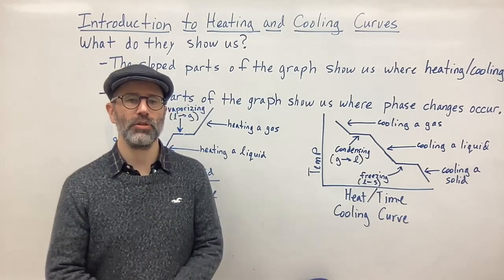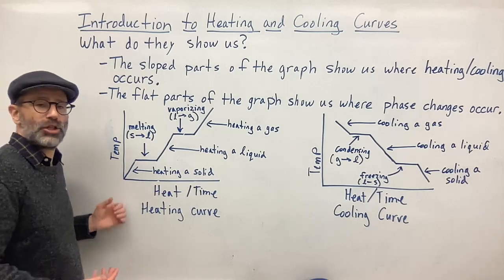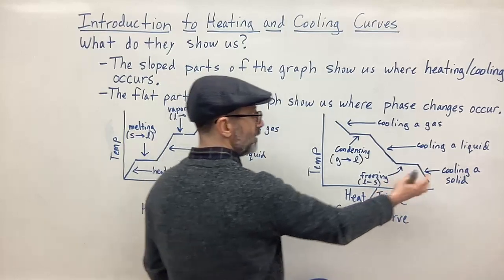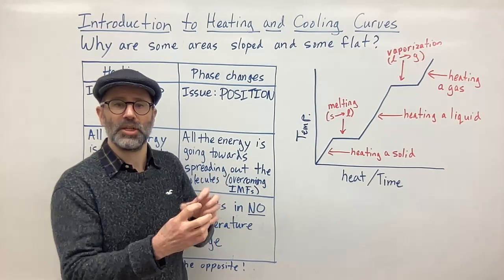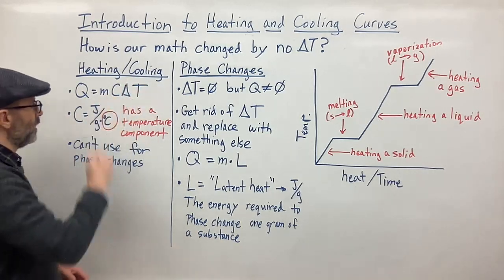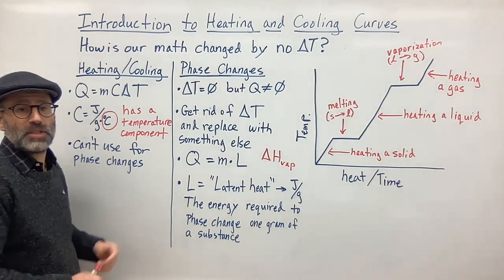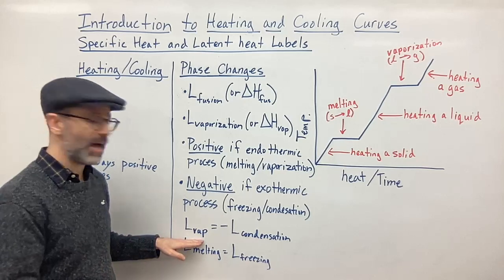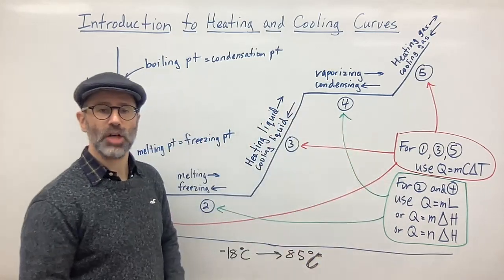Introduction to Heating and Cooling Curves